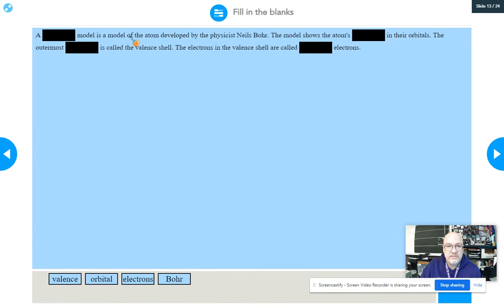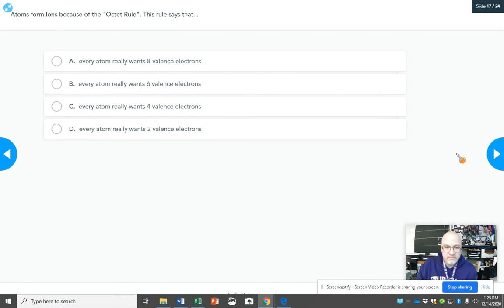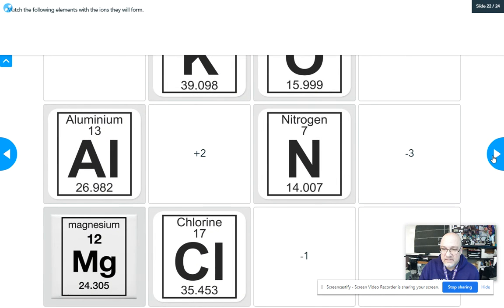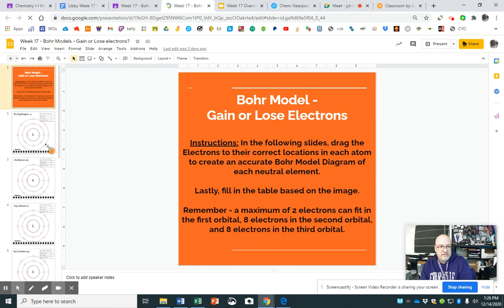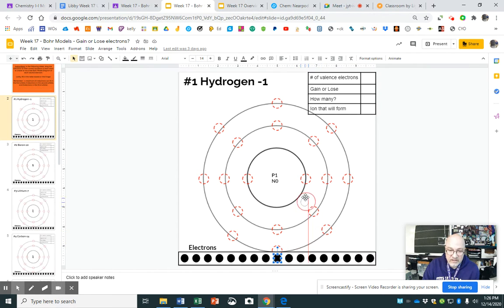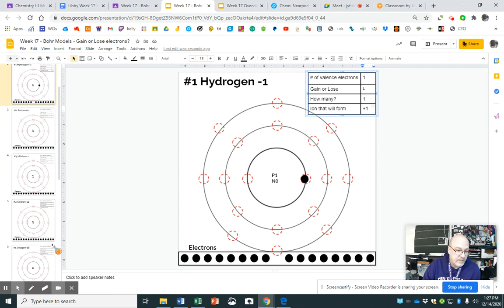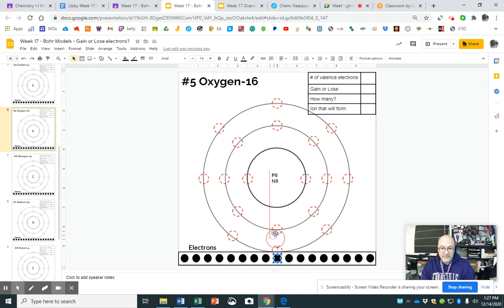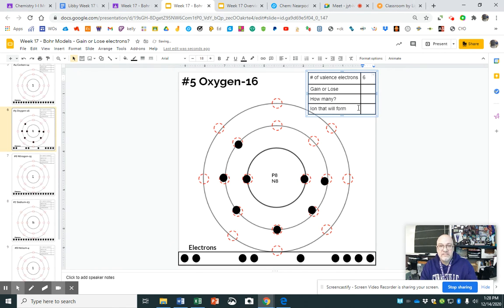Week 17 Chem Day 1 Video Gain Lose e-